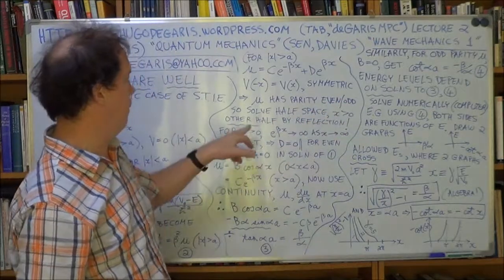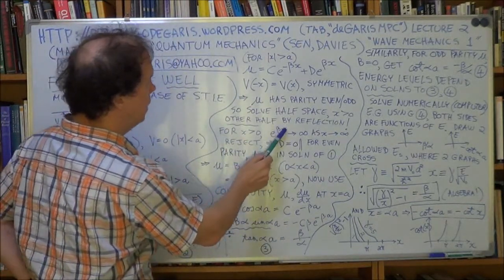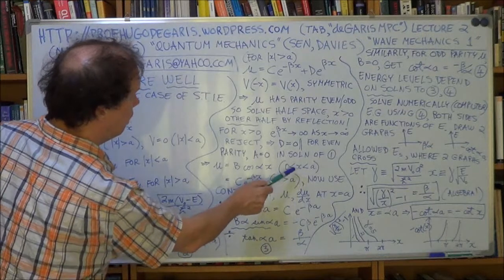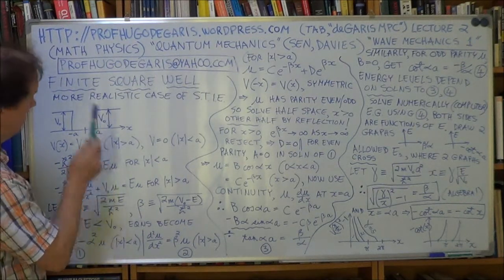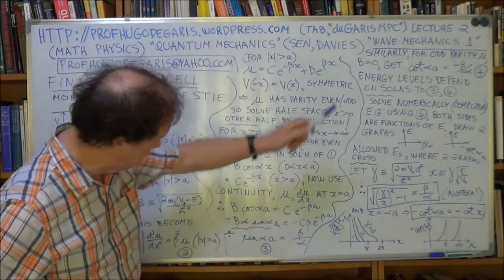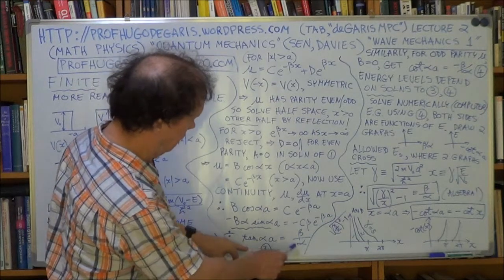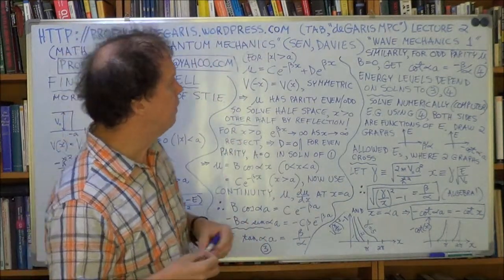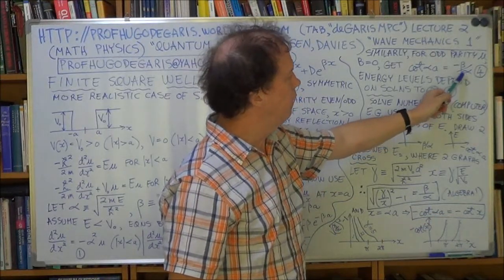deGarisMPC QM2e2 2of3 Sen,Davies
Quantum Mechanics (Sen, Davies) Lect. 2e ("Wave Mechanics 1"), Part 2 of 3